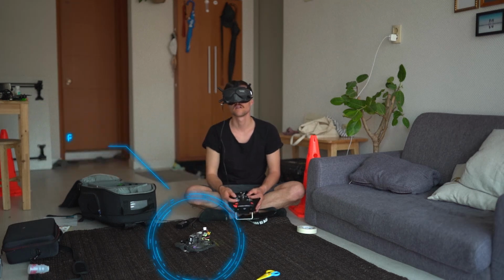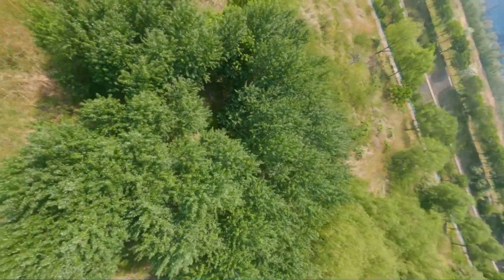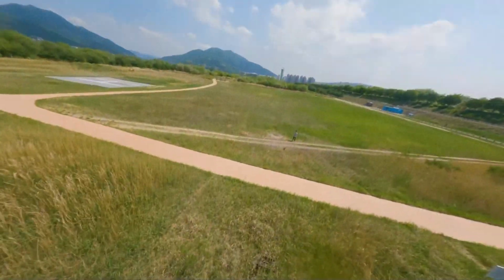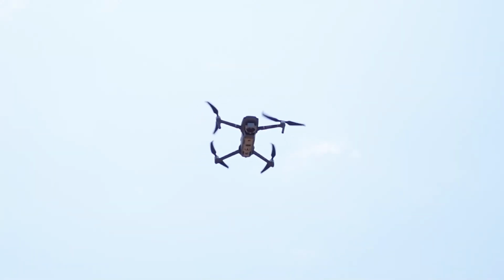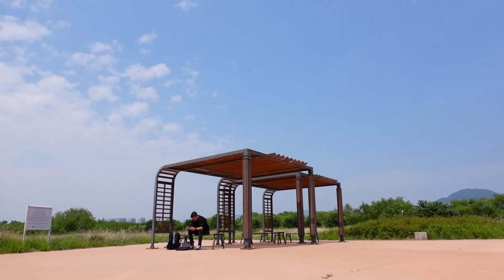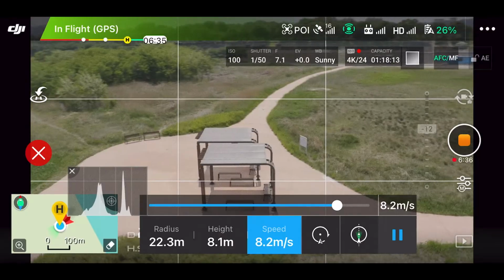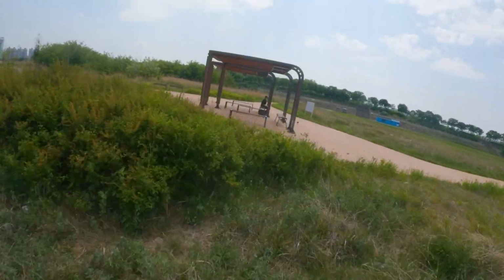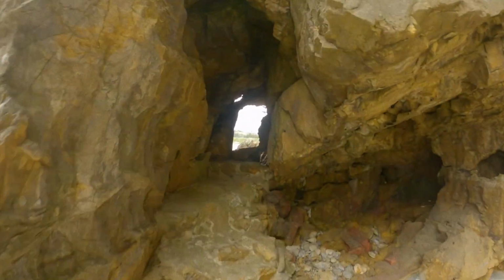What is an FPV drone?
DJI controller
DJI Goggles
gopro hero 8

I am an amateur FPV drone enthusiast. This channel is me learning how to fly fpv drones. I am based in Seoul, South Korea, and my profession is documentary filmmaking. Join me as I discover Korea with an FPV drone and learn more about the world of FPV.